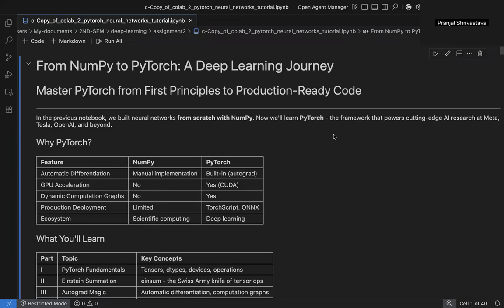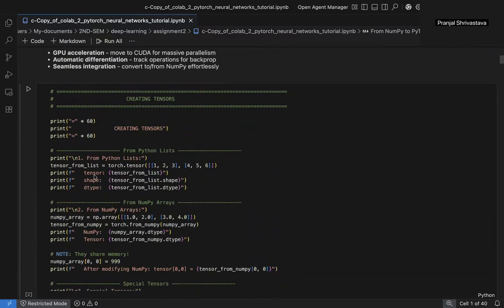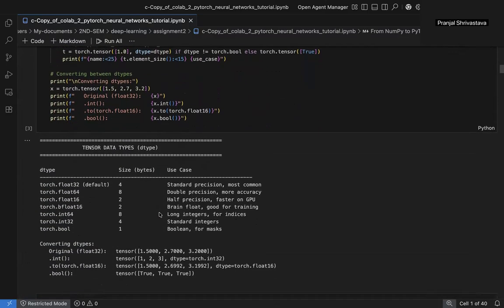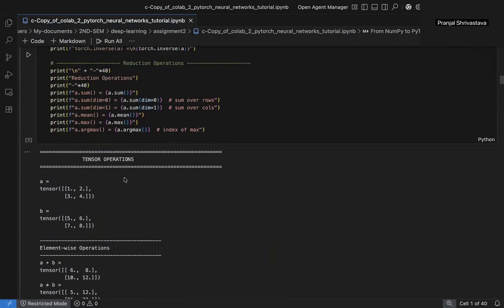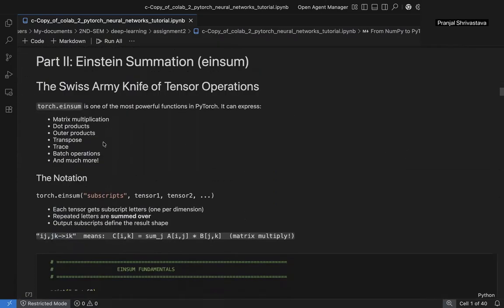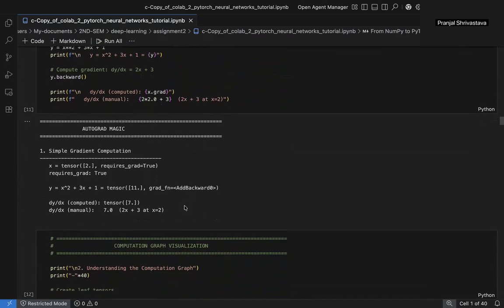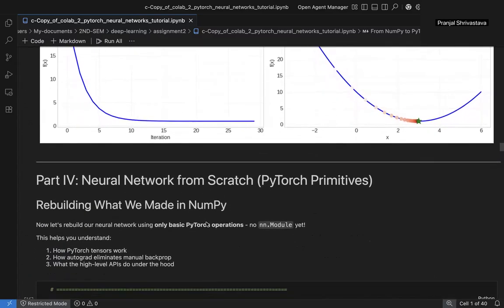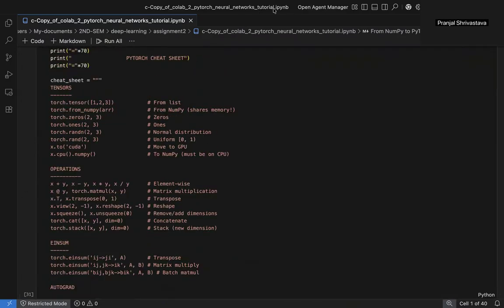c video pytorch nn